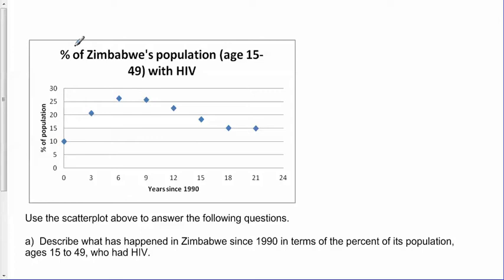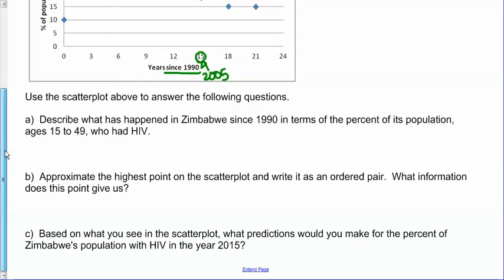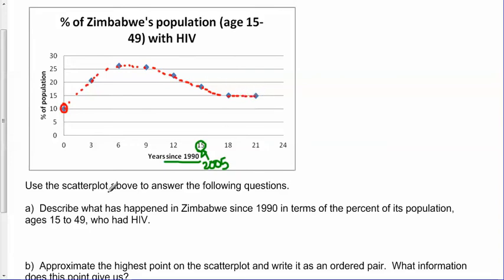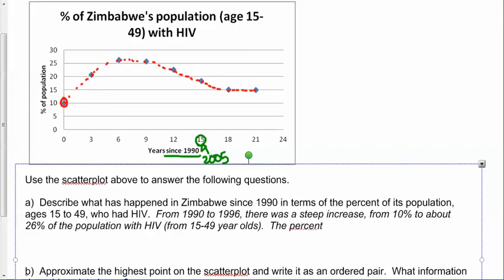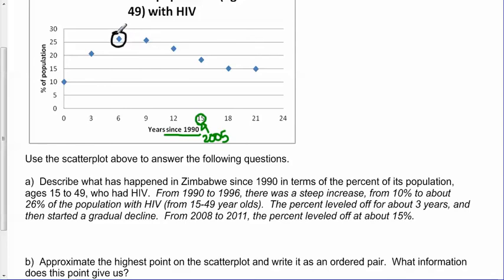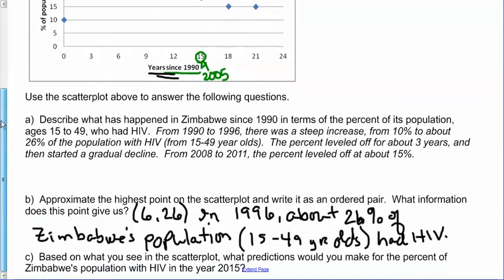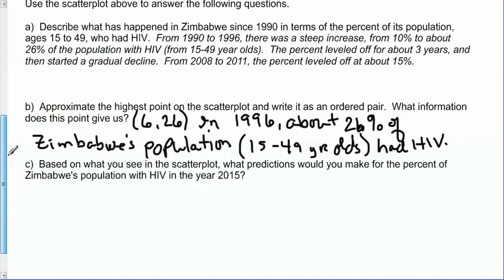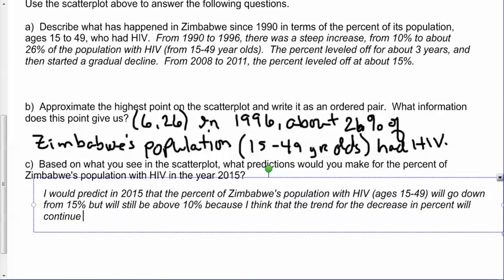Interpreting a Scatterplot